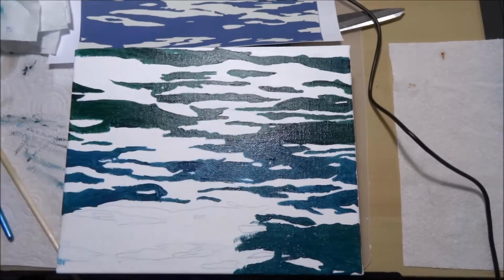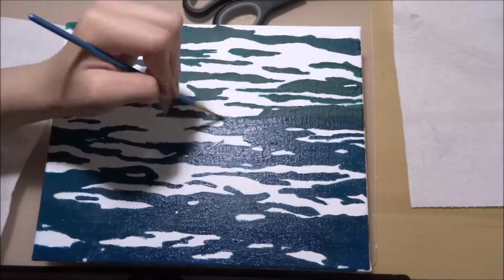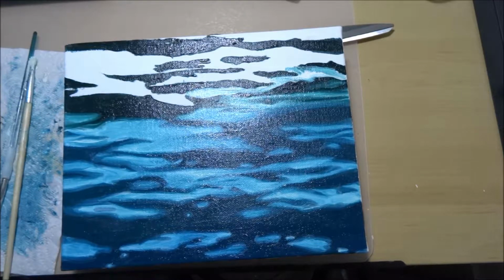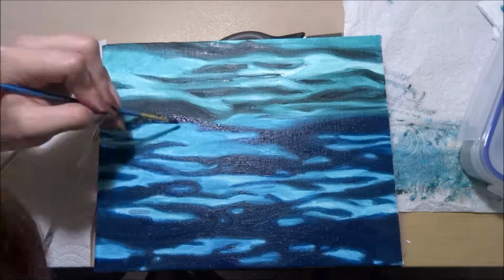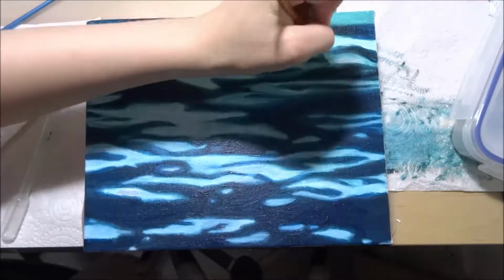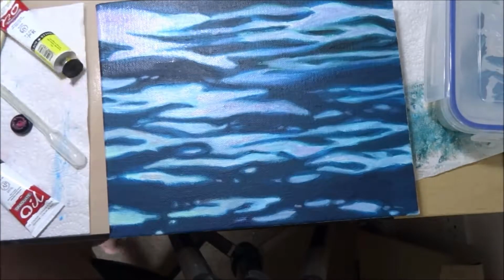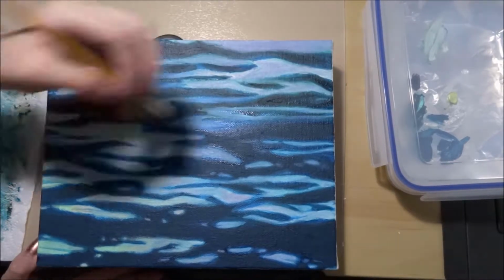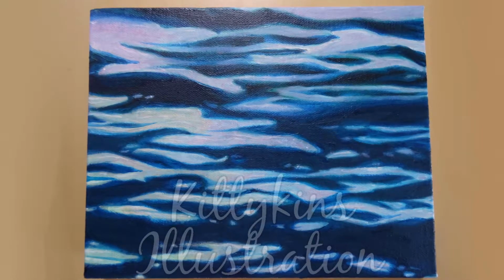Water - Oil Painting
MATERIALS:
Daler Rowney Graduate Oils
Box Canvas from Hobbycraft
Assorted brushes - Royal & Langnickel and unbranded